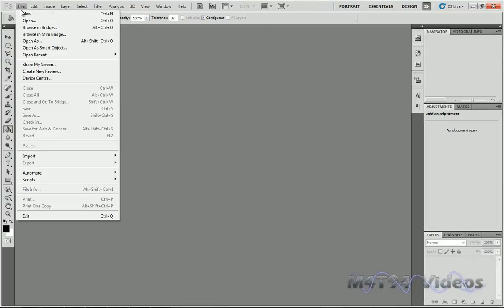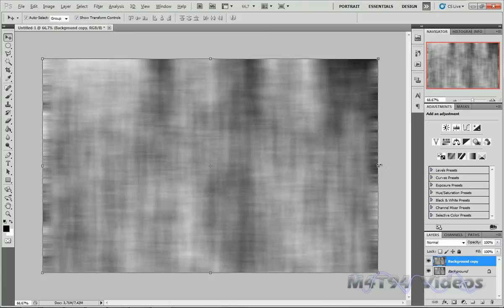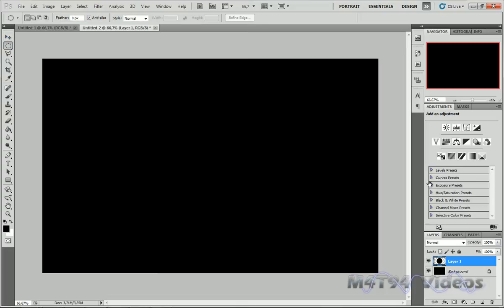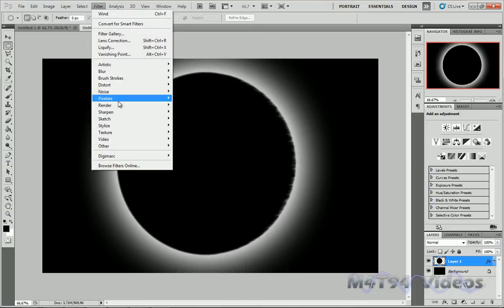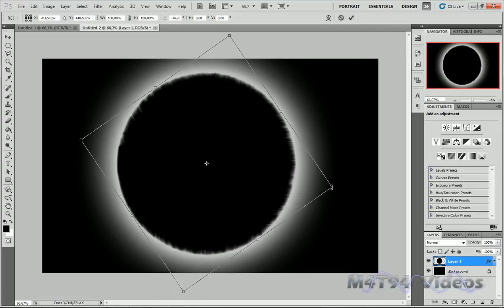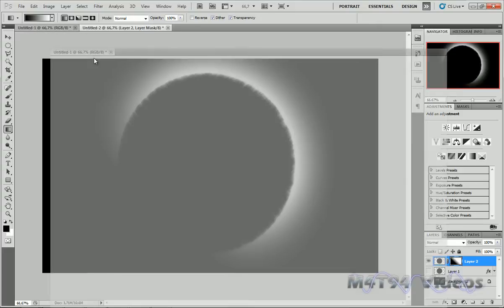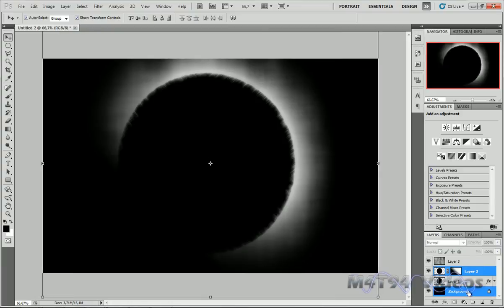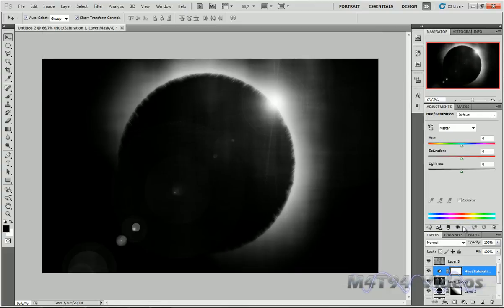Eclipse effect in Photoshop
This is a video tutorial showing all the steps of making your own eclipse effect in photoshop CS5.